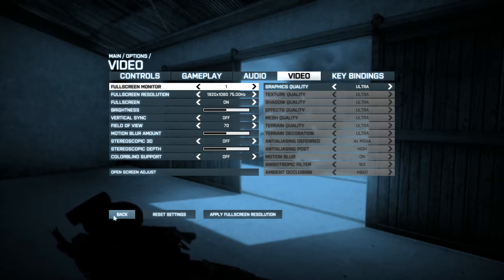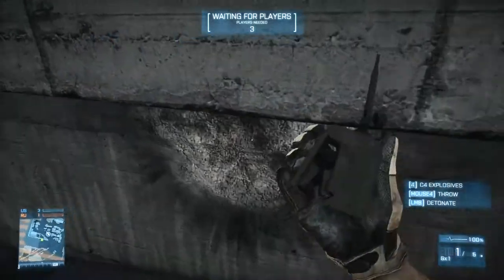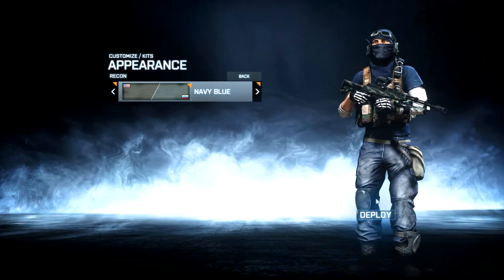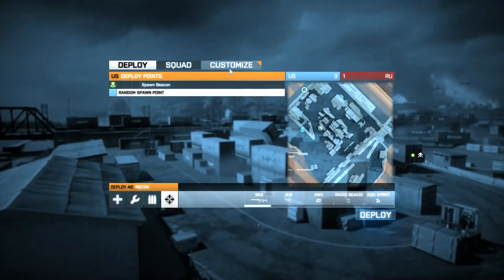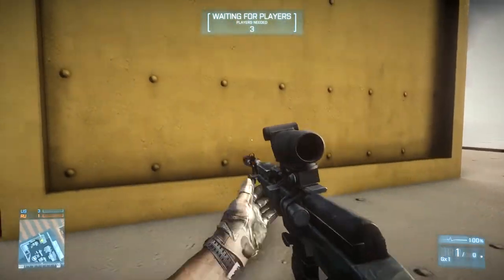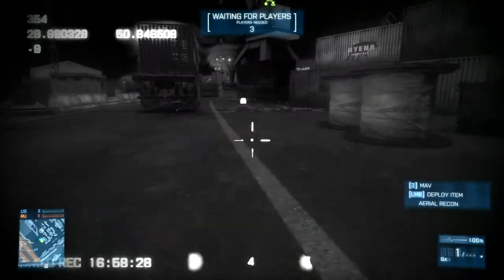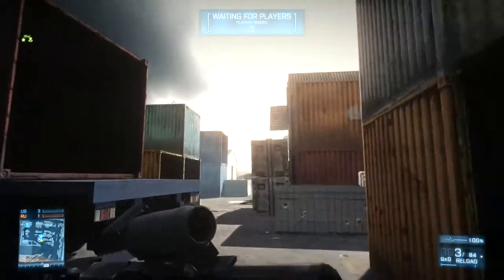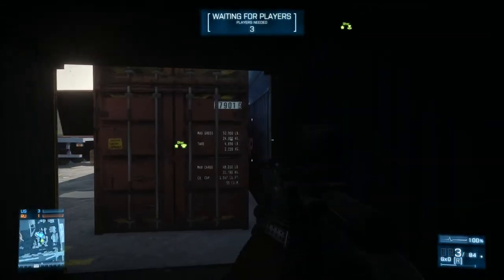Noshahr Canals crane - camping pro-tips Battlefield 3™ 2019 03 17 12 53 49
Camping the Noshahr Canals crane is a great way to become very popular and loved in and CQB RDB BF3 Canals match.